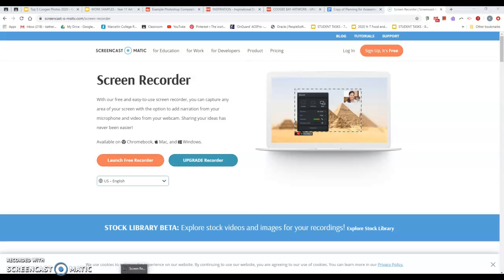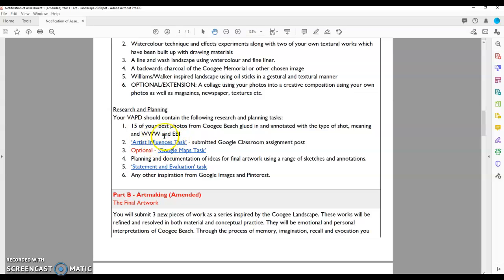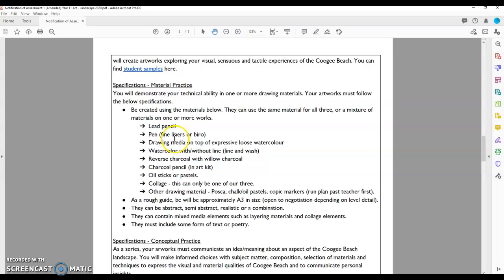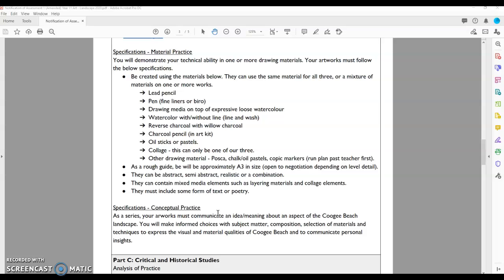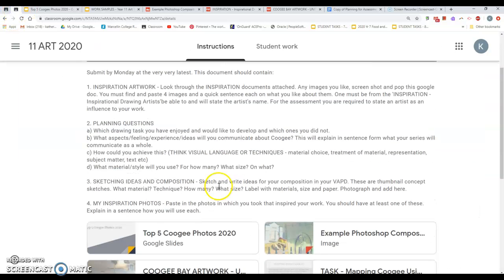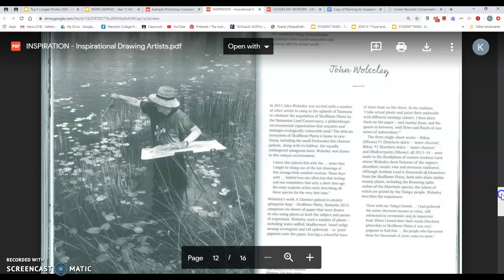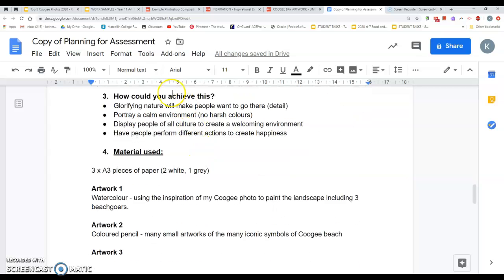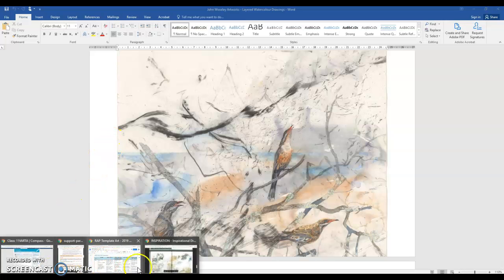11 Art - Explaination of Prac Assessment and Planning